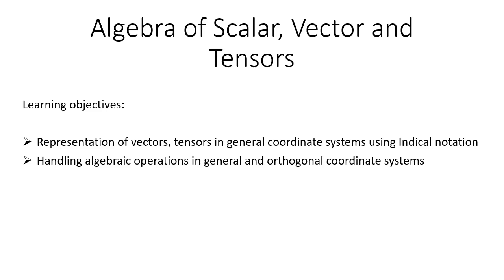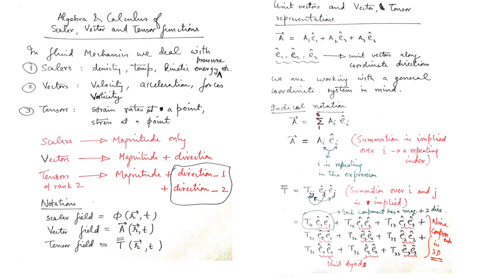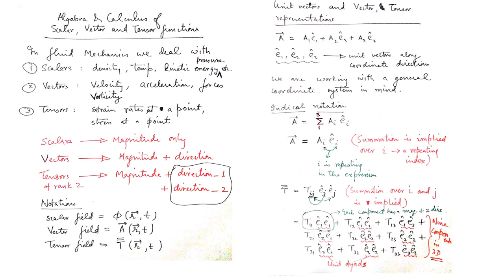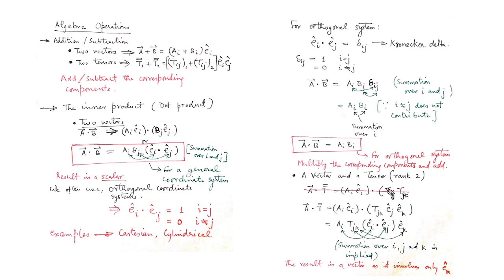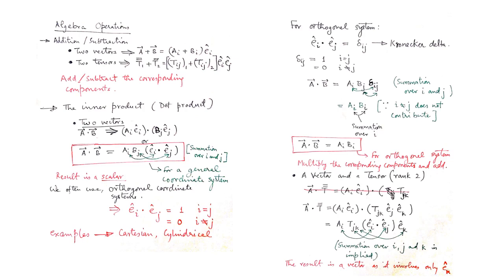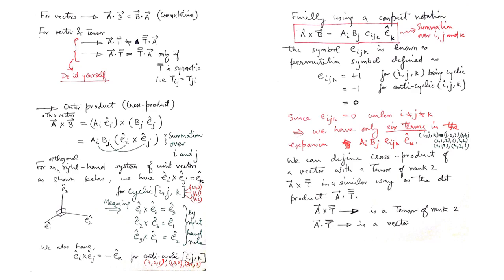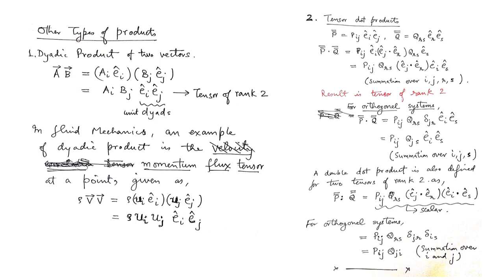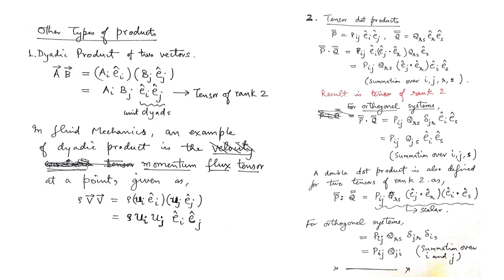Module0 Lecture1 ALGEBRA OF VECTORS AND TENSORS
This video was delivered as a class lecture to 3rd year students of Fluid Mechanics 2 course at ZHCET, AMU. In this lecture we introduce ALGEBRA OF VECTORS AND TENSORS.